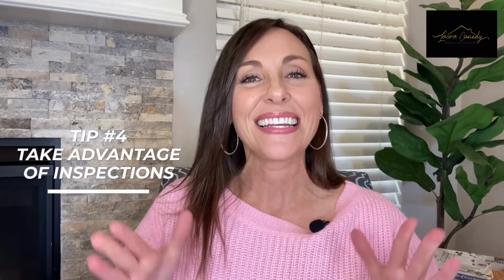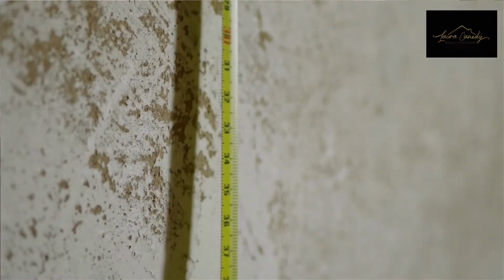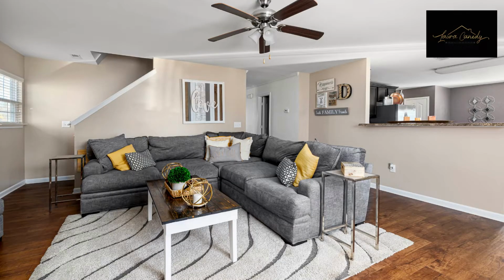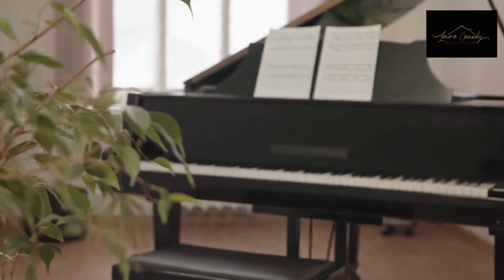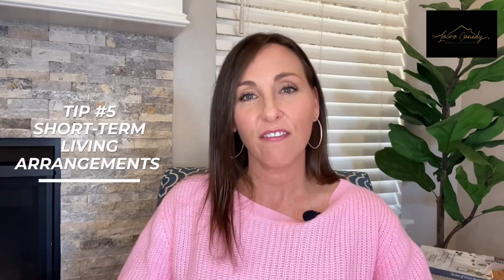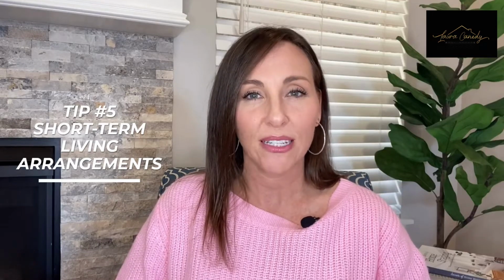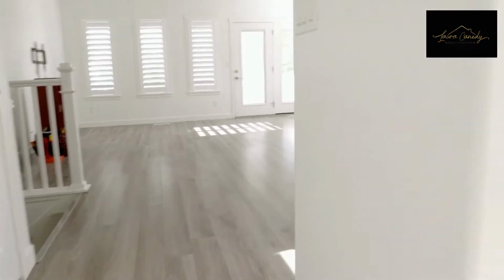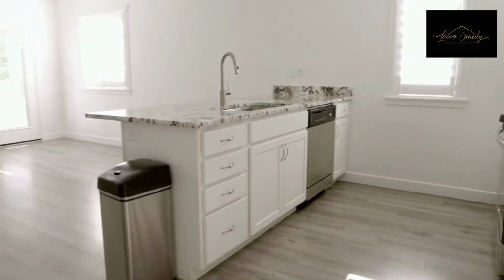How to Buy a Home Site Unseen in Oklahoma City: 6 Tips When Moving to Oklahoma City and Edmond, OK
How to Buy a Home Site Unseen in Oklahoma City: 6 Tips When Moving to Oklahoma City and Edmond, OK // Laura Canedy, Trusted Real Estate OKC.
Are you moving to or relocating to Oklahoma City from overseas or out-of-state and having to buy a home without getting to see if first and you find the process a bit unnerving or downright terrifying?! Then this video is for you!

I’m going to give you six tips to buying a home sight unseen so you can gain more confidence and peace of mind that you’ll actually find a home you love and that will better prepare you for any delays that could come up along the way.

Hi everyone! I'm Laura Canedy with Modern Abode Realty. I help people buy and sell with ease in the Oklahoma City area.